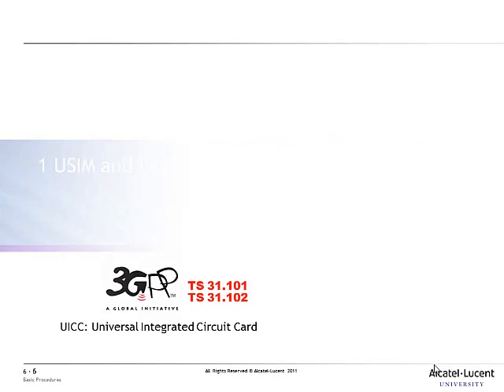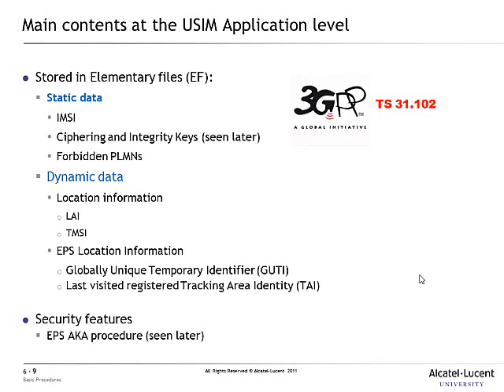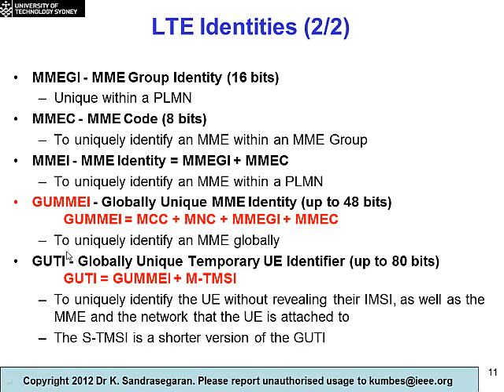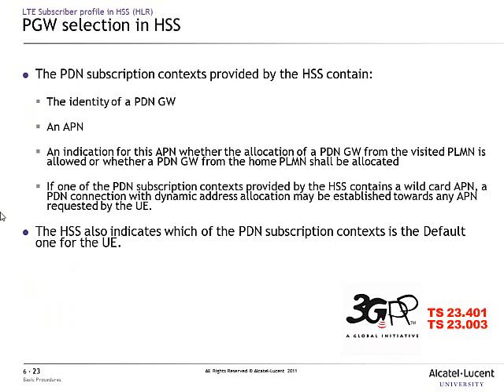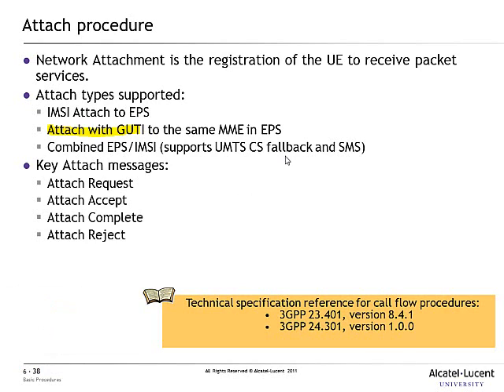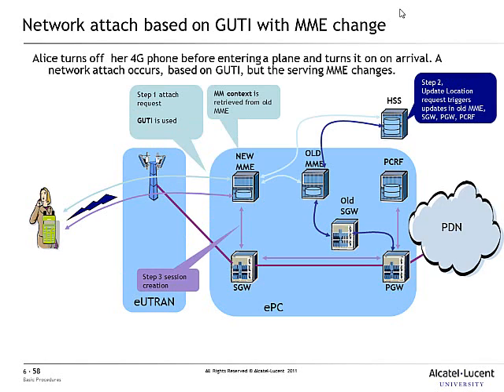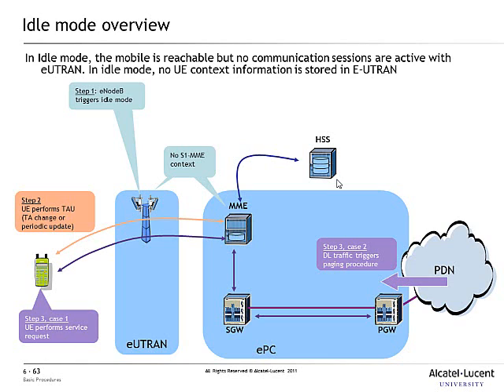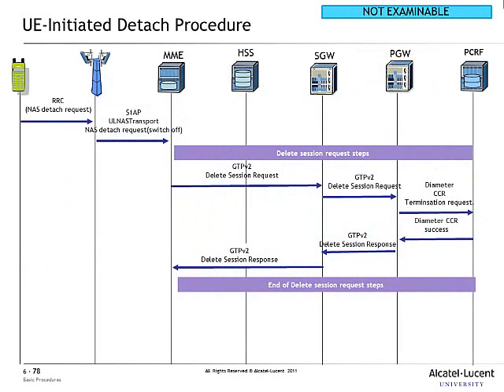42890 L6 2013